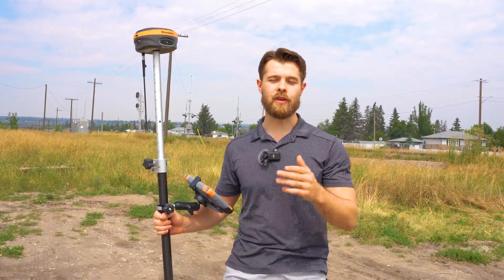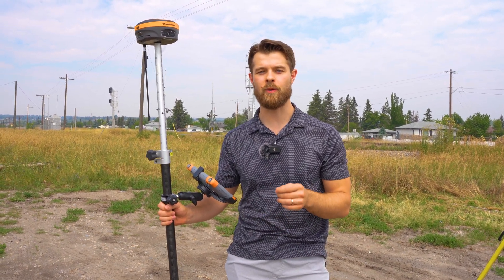Switch from Total Stations to GNSS/GPS Receivers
Thought about making the leap from Manual Total Stations to GPS/GNSS Receivers?

In this video, we share Jim Scott's story—a total beginner who was ready to survey with GPS within three hours of receiving our gear.

There's an easy three-step training process:
- 24/7 online academy
- Live Zoom sessions
- On-demand technical support